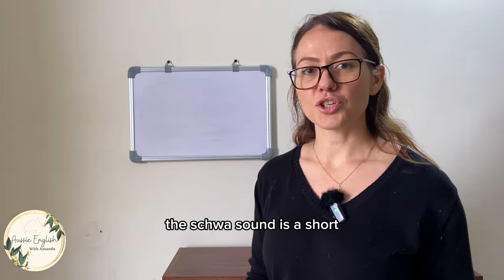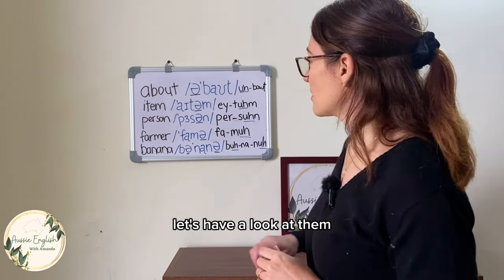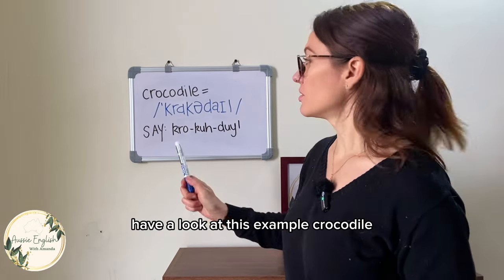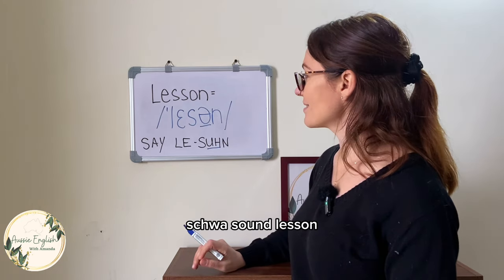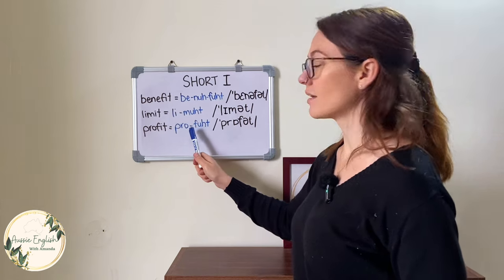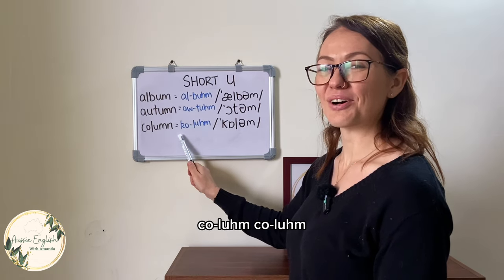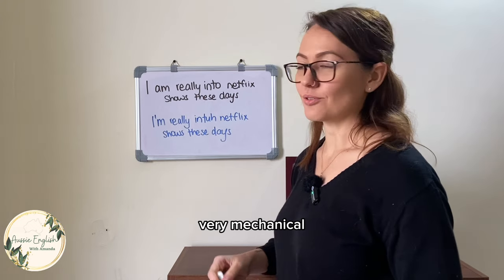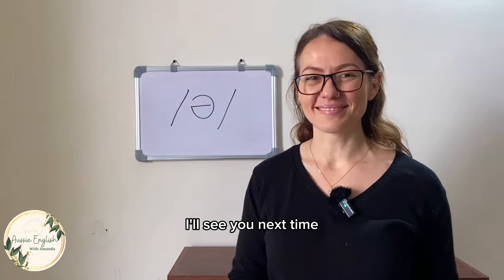The SECRET to Natural and Fluent Australian English Pronunciation! 🇦🇺🎙️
🇦🇺 G'day! Today's video is a quick guide to the tricky little Aussie schwa sound! 🎙️ If you're keen to sound more natural when speaking English, understanding the schwa is a game-changer.

🤔 What's the schwa? It's a relaxed, neutral sound that replaces short vowels in unstressed syllables. I use it effortlessly, contributing to the smooth flow of connected speech.

🔍 Uncover the schwa's secrets with me as I break down its use in words like "about," "competition," and "banana." It's all about that 'uh' sound.

🎯 Mastering the schwa improves your English pronunciation, making you sound like a true Aussie. Follow my tips and examples, and you'll be using the schwa like a pro in no time.

🗣️ Learn when to use the schwa by understanding stress in words. If a syllable isn't stressed, chances are it gets the schwa treatment. I'll walk you through examples like "crocodile" and "lesson."

🔄 See how the schwa substitutes for each short vowel. From "ahead" to "connect," discover the magic of this versatile sound in everyday words.

🎤 My pro tip: Swap short vowels for the schwa for smoother connected speech. Practice with examples like "are you" becoming "are yuh." It's a game-changer for sounding like a native speaker.

Chapters ⌛
00:00 - The Secret to Natural Australian English Pronunciation! 🇦🇺🎙️ Sound Fluent TODAY!
00:46 - Understanding the schwa sound
01:11 - How to produce the schwa sound
02:12 - Practise the schwa sound with me
02:53 - Rules for the schwa sound
05:43 - Short A replacement
06:08 - Short E replacement
06:45 - Short I replacement
07:14 - Short O replacement
07:39 - Short U replacement
08:06 - Using schwa in connected speech